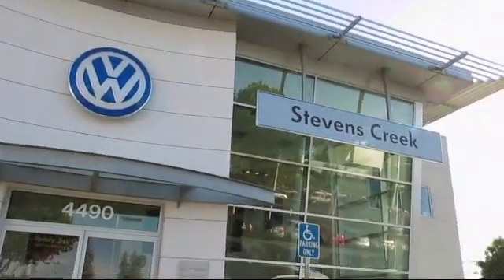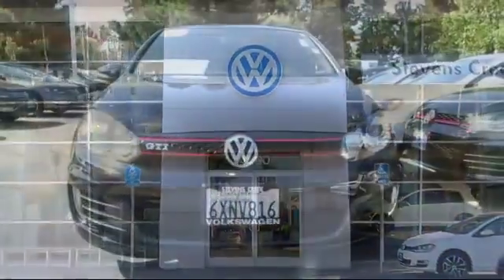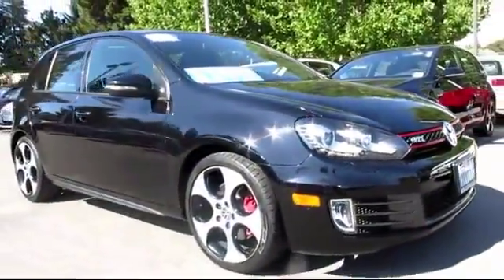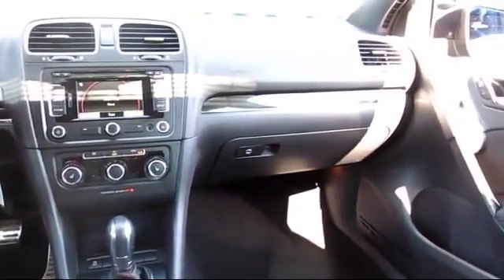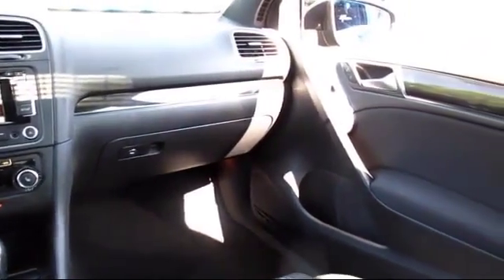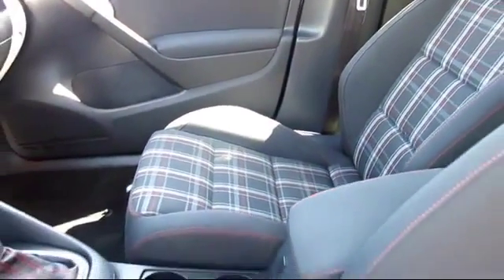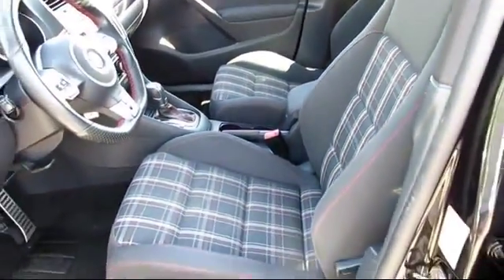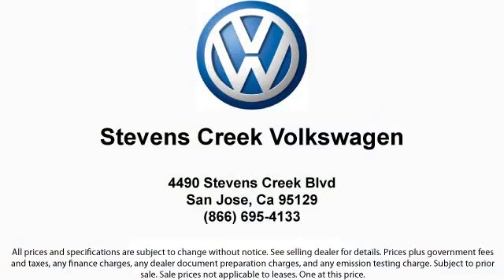2012 Volkswagen GTI 2.0t Hatchback Sedan San Jose Sunnyvale Hayward Redwood City Cupertino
2012 Volkswagen GTI 2.0t Hatchback Sedan Stock Number: VX15650 Vin:WVWHV7AJ8CW269577.

4490 Stevens Creek Blvd.